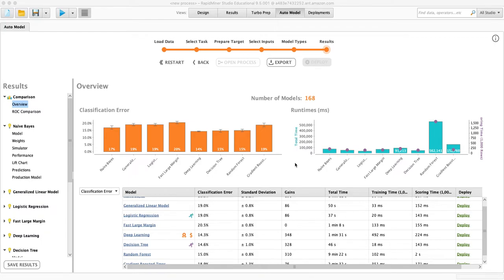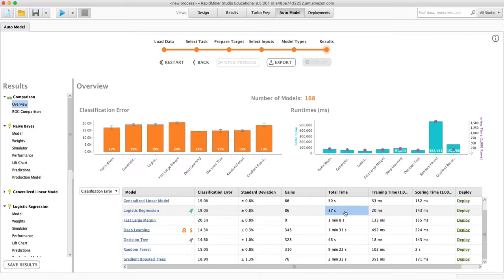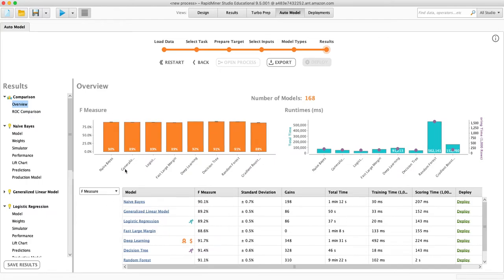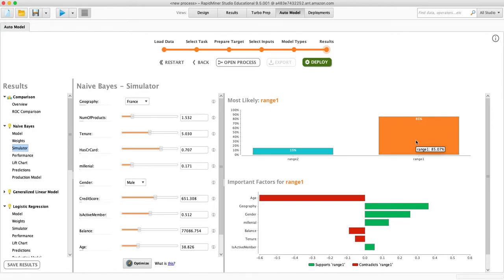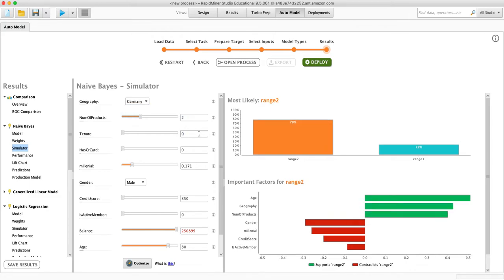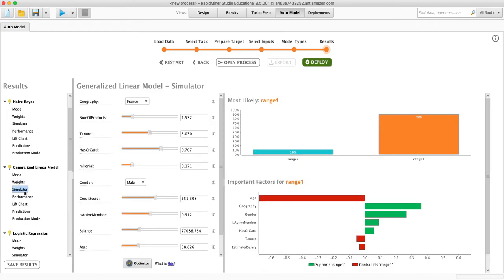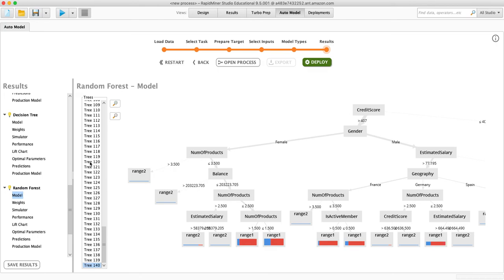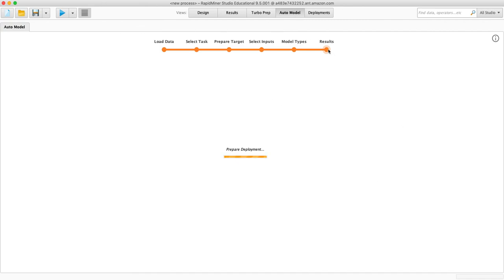Predicting Customer Churn using RapidMiner (Part 2) | Business Analytics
@altairrapidminer  changes their UI frequently so your version may look different than the video but the concepts and patters are the same.

I am using RapidMiner to build a churn prediction model. I have trained 168 different models and I am comparing them based on their classification error, scoring time, and F measure. The best performing model is the deep learning model, but it is also the slowest. The decision tree model is the fastest, but it is not as accurate.

I am now able to use the simulator to predict whether a new customer is likely to churn. I can change the attributes of the customer, such as their balance, credit score, and tenure, and see how it affects the prediction. I can also see which attributes are most important for predicting churn.

The model can be deployed to a website so that customers can interact with it in real time. This will allow us to identify customers who are at risk of churning and take steps to prevent them from leaving.

I am excited to use this model to improve our customer retention rates. I believe that it will be a valuable tool for our business.

- RapidMiner is a powerful tool for building machine learning models.
- It is important to compare different models to choose the best one for your needs.
- The simulator is a helpful tool for understanding how a model works.
- Machine learning models can be deployed to websites to provide real-time insights.